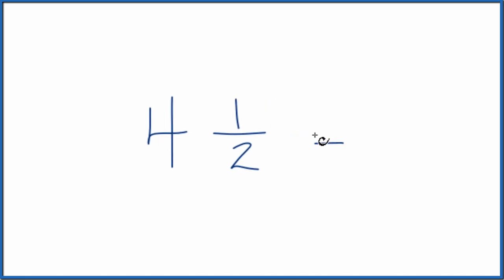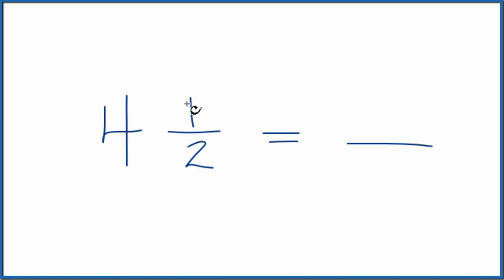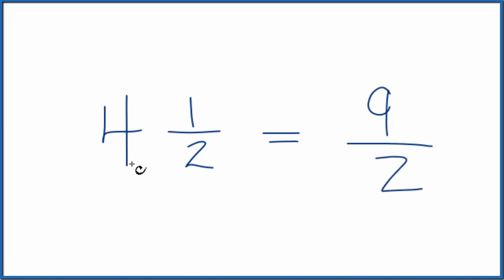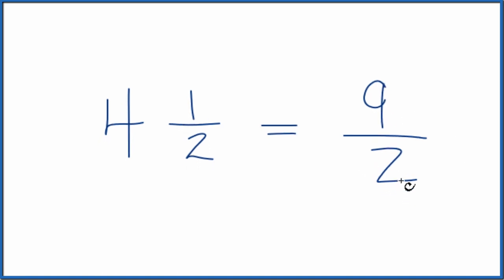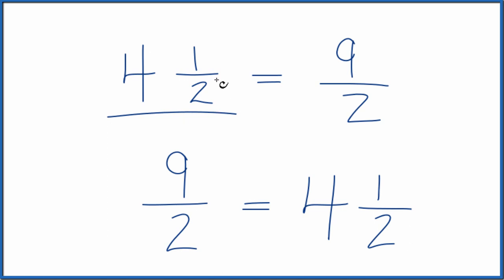Write 4 1/2 as an Improper Fraction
To change a mixed number like  4 1/2 (three and one-half) to an improper fraction, follow these steps:

Note that the mixed number  4 1/2 is equal to the improper fraction 9/2.  The are both equal to 4.5, we've just changed the way the fractions are are represented.